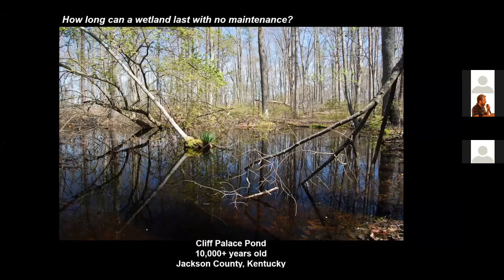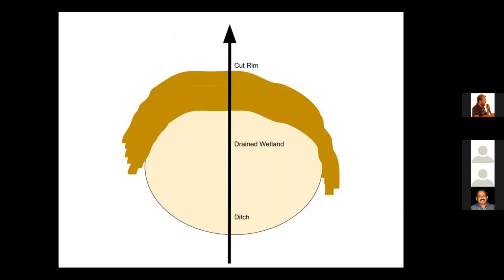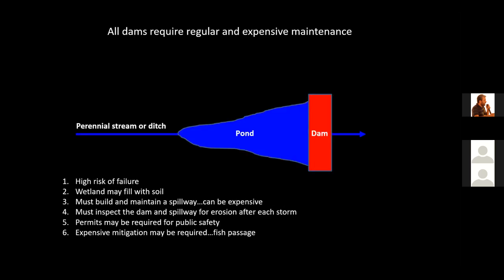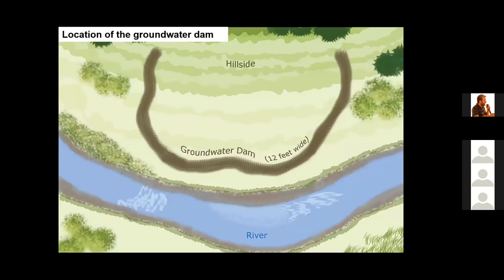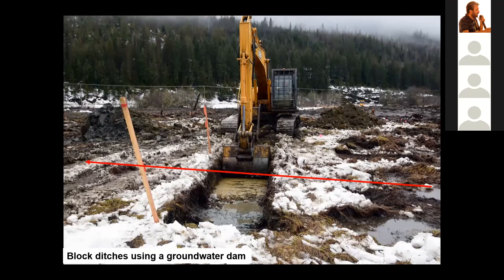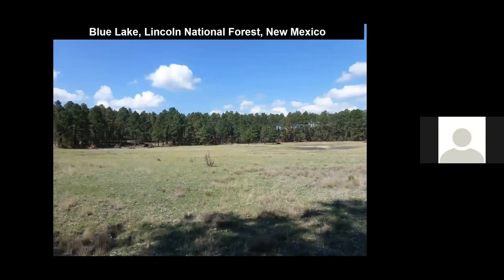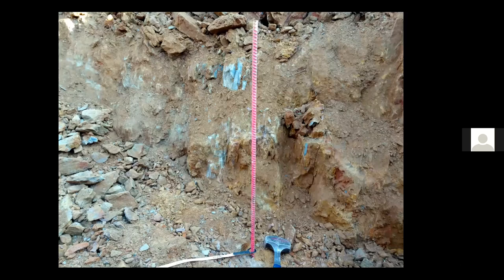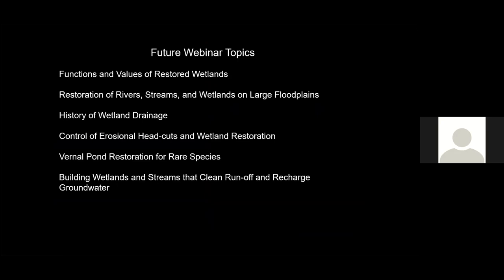International Webinar on Eco-restoration Session I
WCB Research Foundation with CNEW has organized an international webinar on Eco-restoration. One of the expert speakers Dr Thomas Biebighuser talking about the creation of wetlands through eco-restoration.